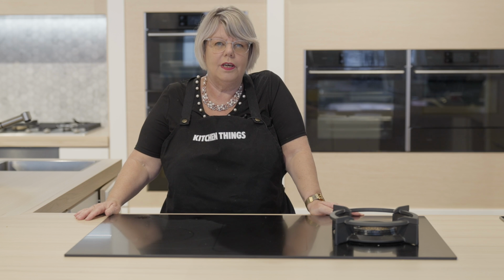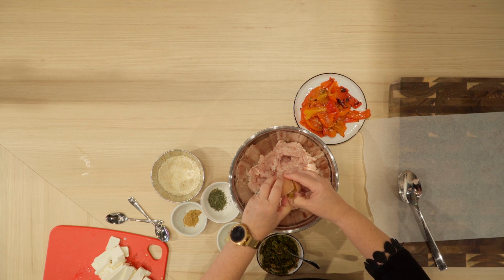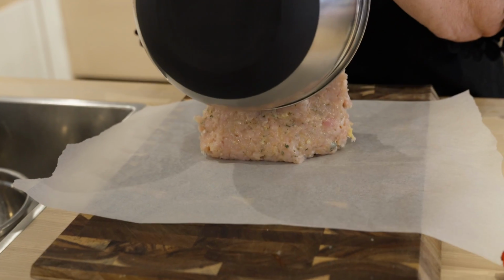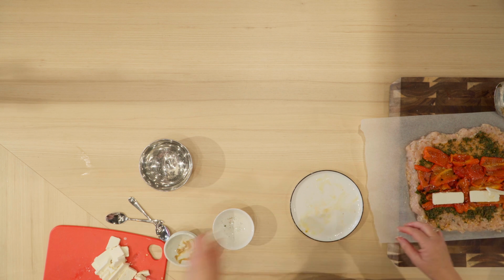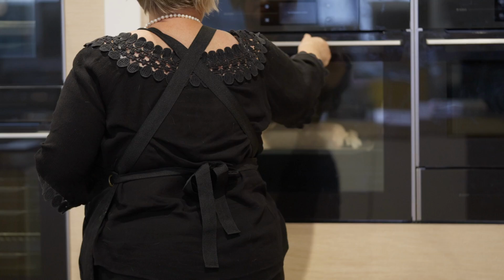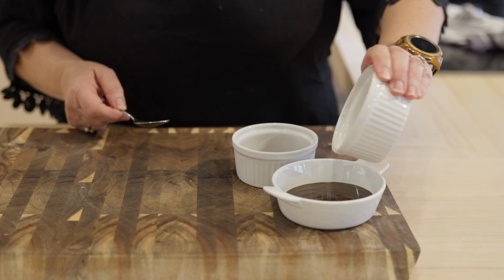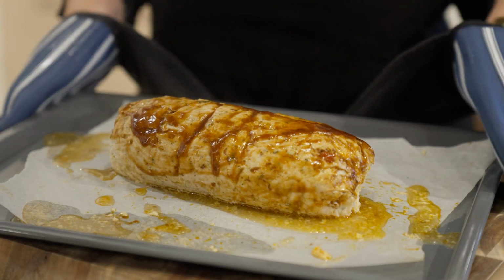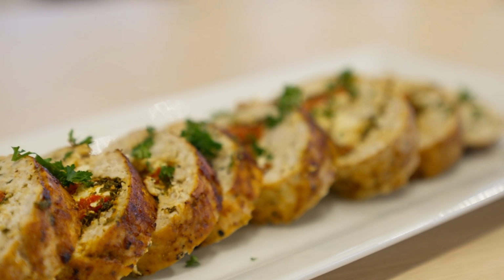Steam Combi Recipe | Chicken Roulade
This takes the idea of a meatloaf and spirals it into something spectacular, but its still so easy to make.
Baking the roulade in baking paper allows the meat to set into shape and then you glaze and finish cooking unwrapped.
This will work in a regular oven as well as a steam oven, but the steam oven helps the roulade retain its moisture and helps create the glaze.